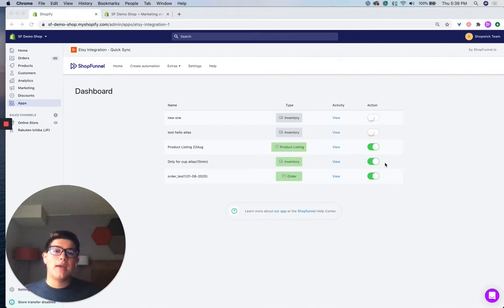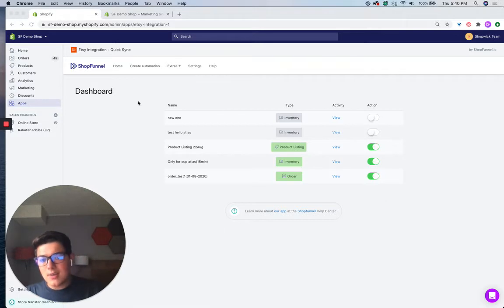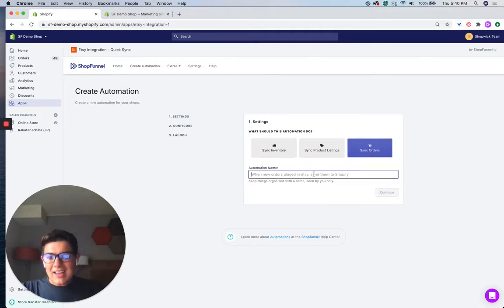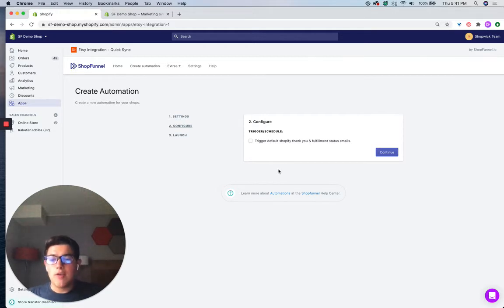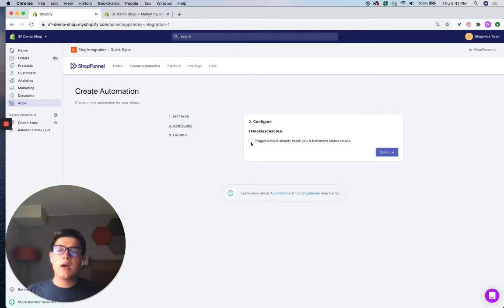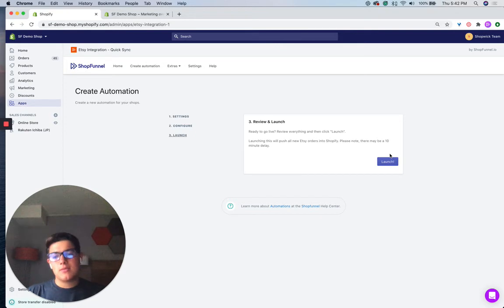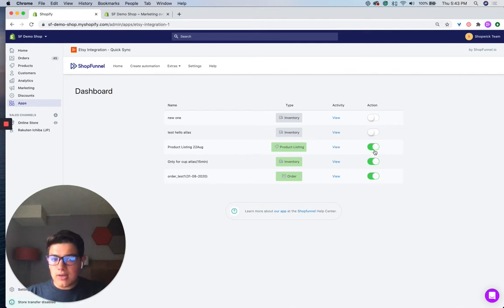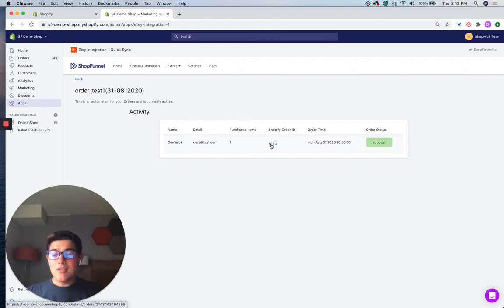How to sync orders from Etsy to Shopify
This video demo is for our app users.

The app shown is called Etsy Shopify Integration by Shopfunnel.io